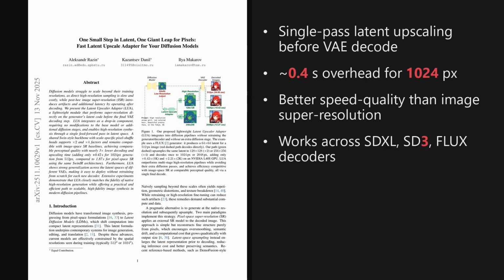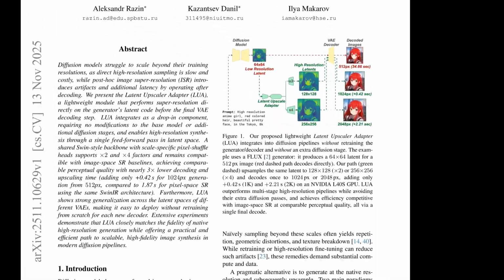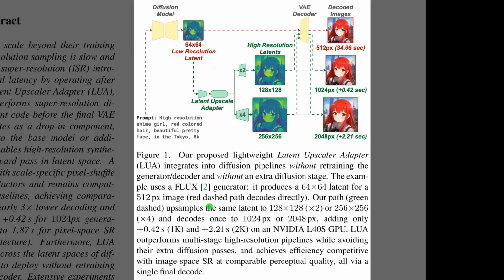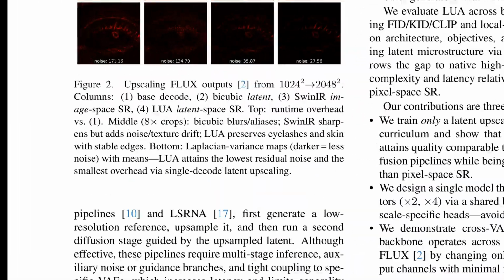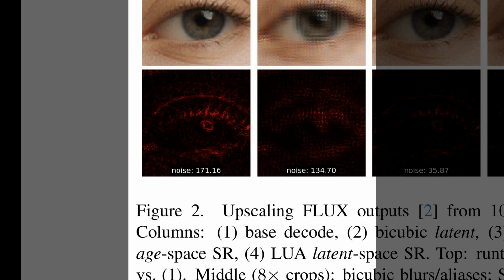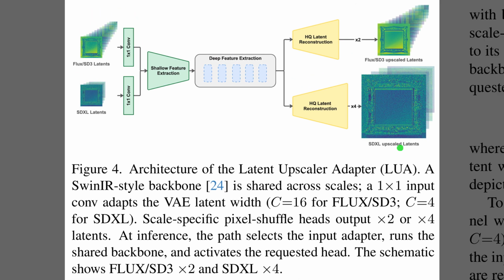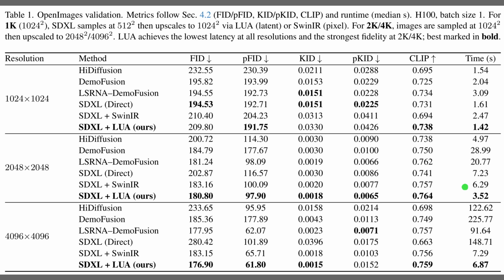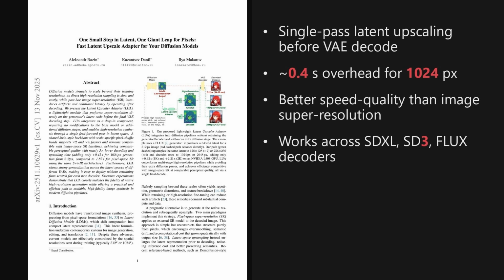LUA: Latent Upscaler for Diffusion High-Res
In this AI Research Roundup episode, Alex discusses the paper:
'One Small Step in Latent, One Giant Leap for Pixels: Fast Latent Upscale Adapter for Your Diffusion Models'
This work tackles high-resolution image generation from diffusion models trained at fixed resolutions without the cost or artifacts of direct high-res sampling or pixel-space super-resolution. The proposed Latent Upscaler Adapter (LUA) is a lightweight, drop-in module that performs super-resolution in latent space between the generator and a frozen VAE decoder, enabling a single feed-forward upscale followed by one decode. LUA uses a shared SwinIR-style backbone with scale-specific pixel-shuffle heads and a swappable 1×1 input conv to handle different VAE channel widths. Because upscaling happens in latent space (with decoder stride ≈8), it touches roughly 1/64th of the pixel positions, cutting compute and memory significantly. Training follows a three-stage curriculum with latent alignment (L1 + FFT), joint latent–pixel consistency, and edge-aware refinement (including an EAGLE loss) for stable, high-quality results.